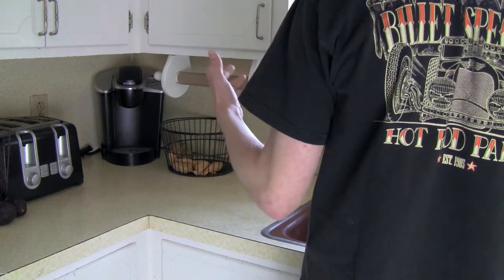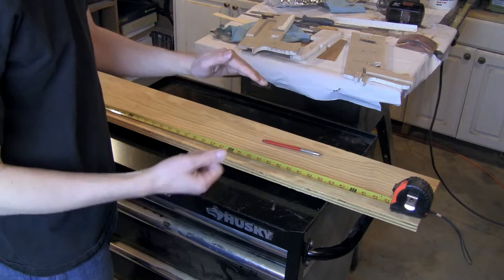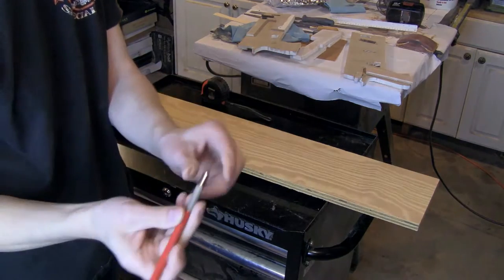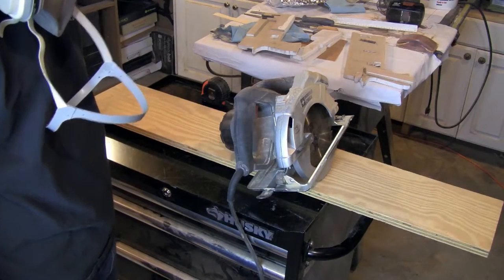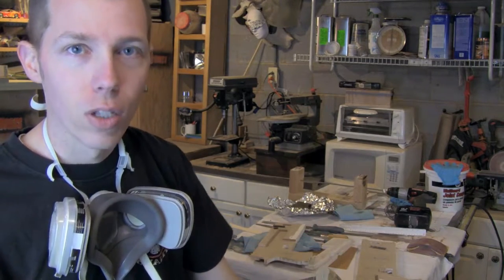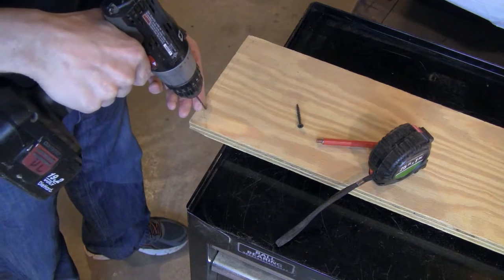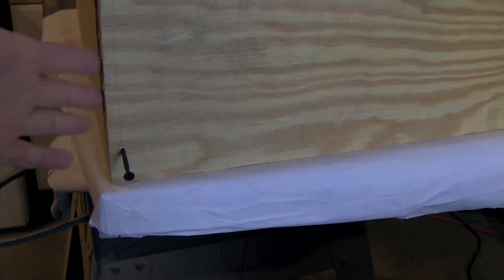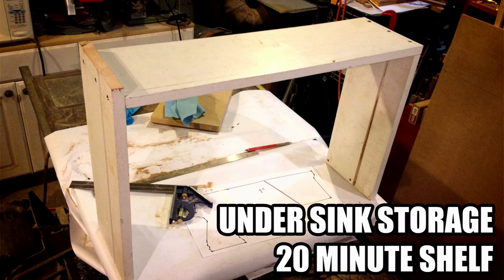Under Sink Storage in 20 Minutes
In twenty minutes I built a quick shelf with scrap wood and  a few screws to organize under the sink.

Materials Used:
    Scrap wood- 3/4" x 8" x 72"
    (6) screws - 1.5" bugle head screws
Tools Used:
    Circular saw or table saw
    Speed square to mark cut lines
    Lead pointer
    Scrap wood and c-clamps to create a fence for the saw
    Drill
    Screw driver